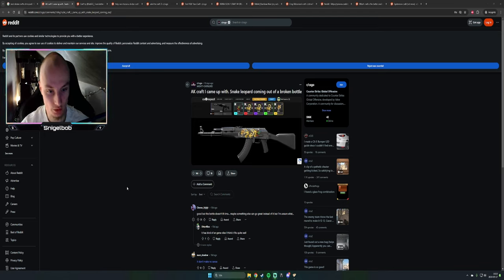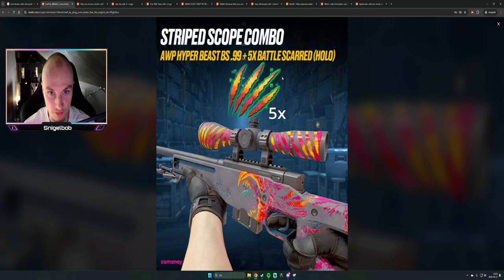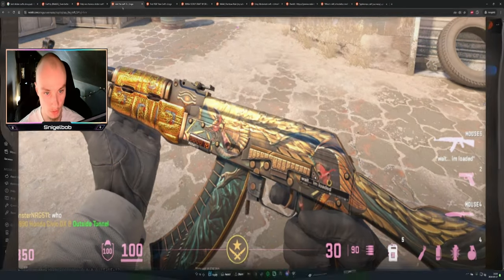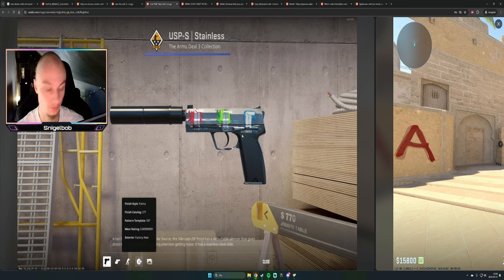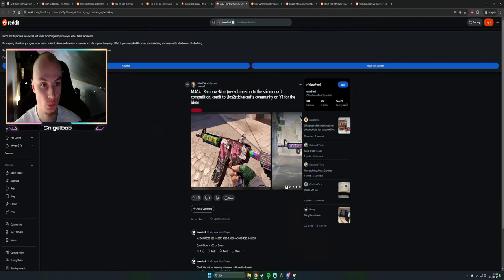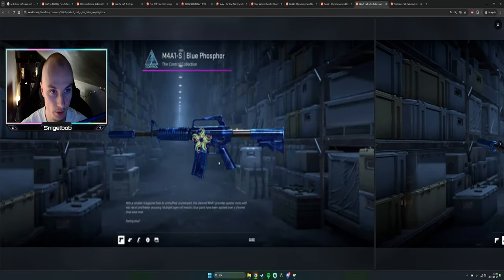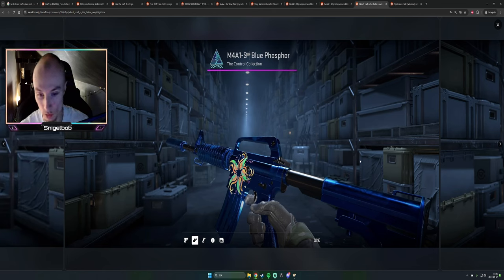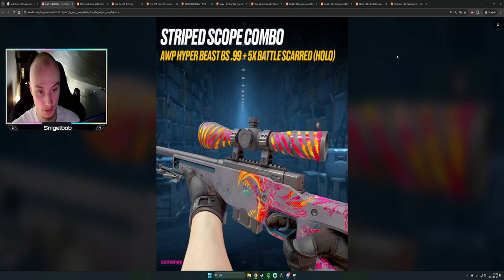The new cs2 sticker crafts are Insane🤯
Check out the insane new CS2 sticker crafts in this video! The latest CS2 update has brought some amazing new stickers to level up your crafting game.  What more can we expect?

Follow on twitch or any other socials not to miss the next one live and future videos!